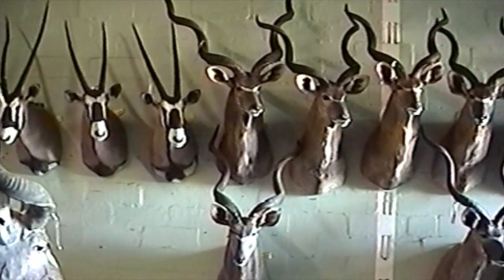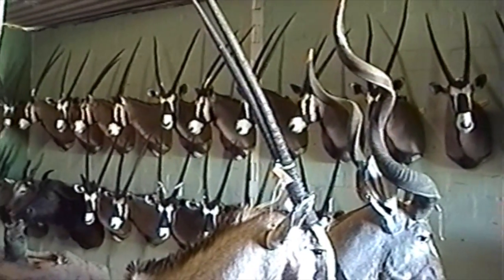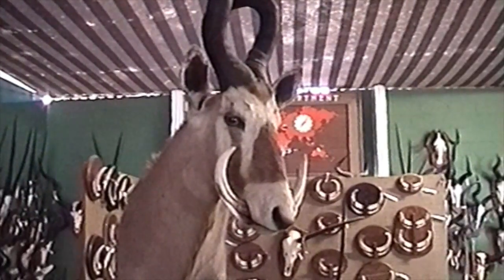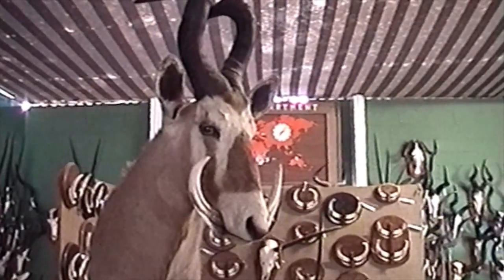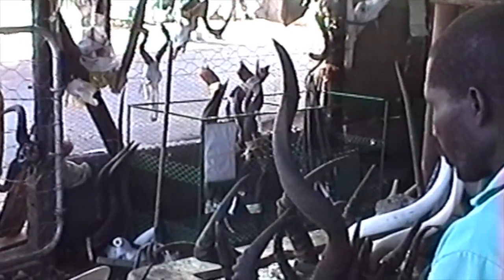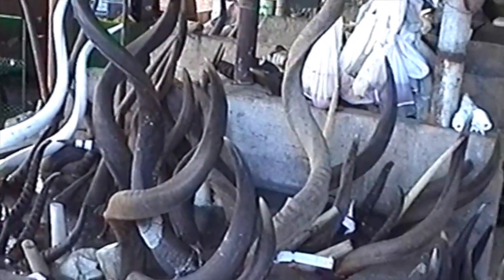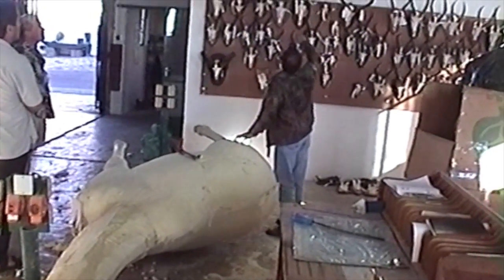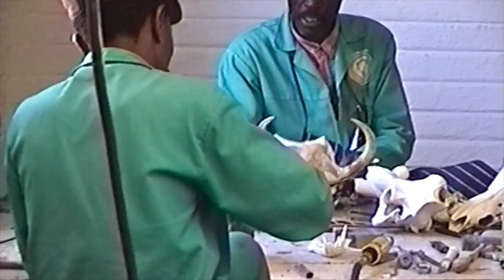Gamalt Namibia 5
This video is about Gamalt Namibia 5